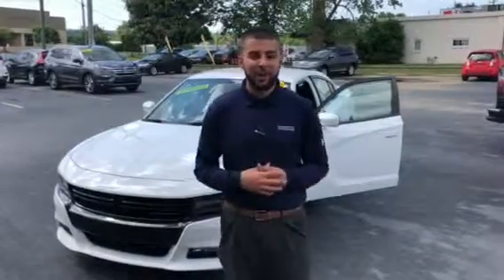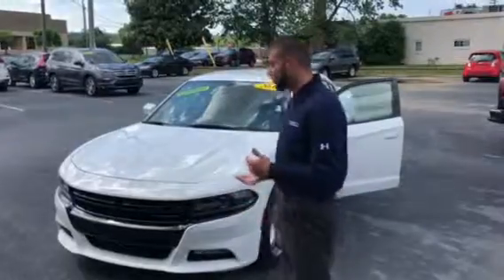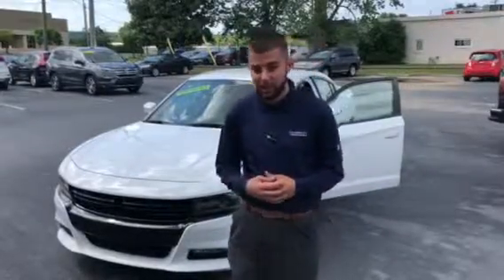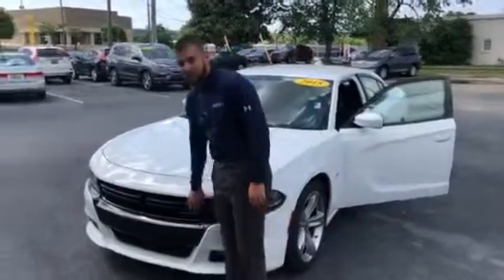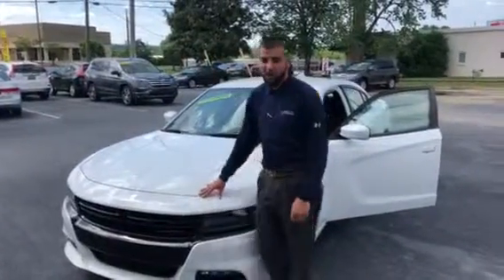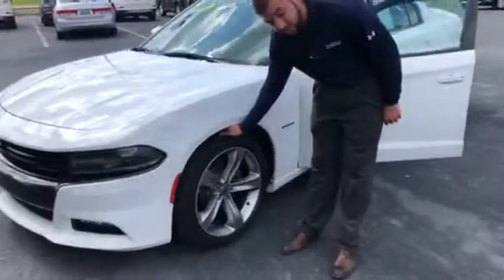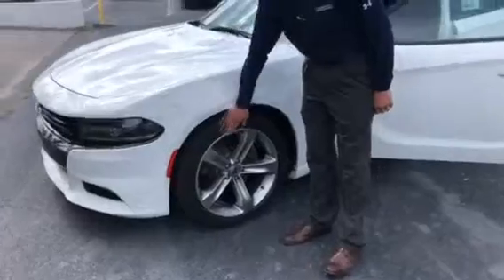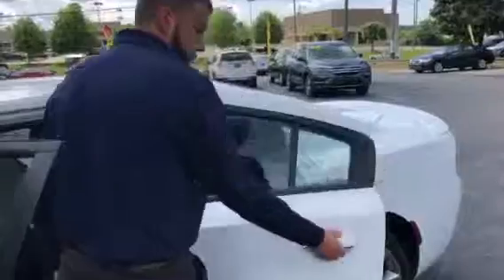2018 Dodge Challenger for Michael from Tyler Holloman